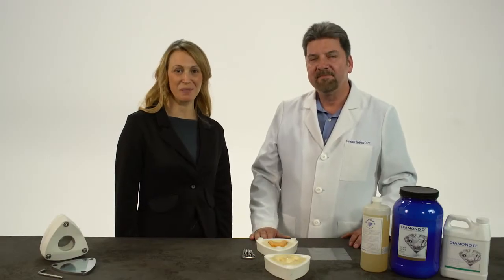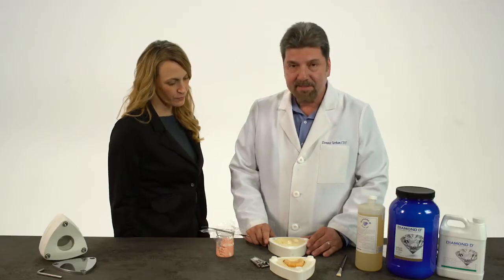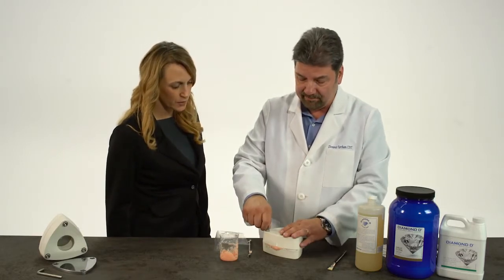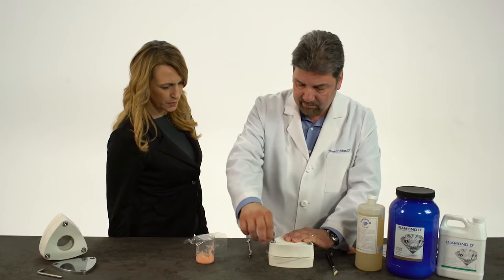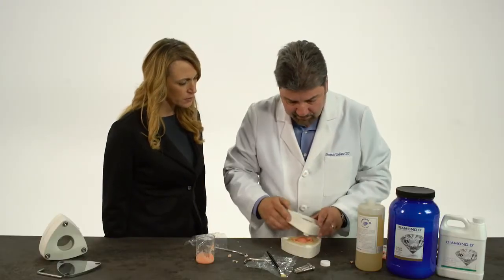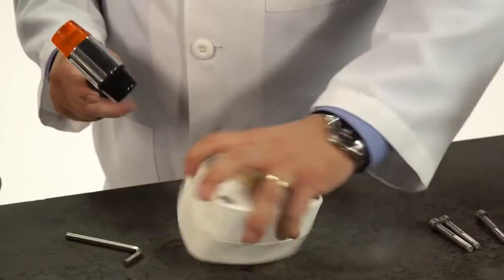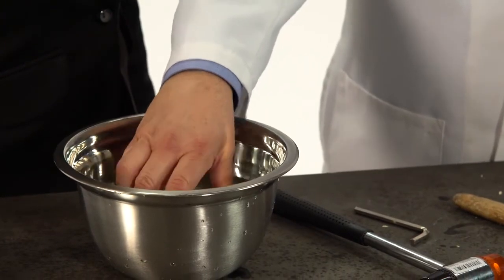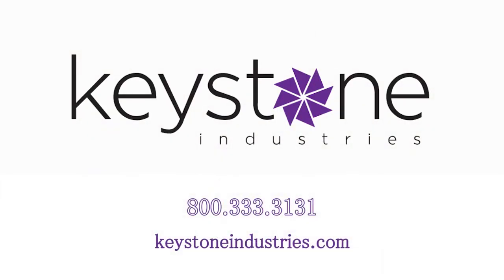Packing Keystone Diamond D Denture Acrylic with Tecnoflask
Learn how to fully pack a Keystone Diamond D denture acrylic with Dennis Urban, CDT as he walks through the entire process in this video.